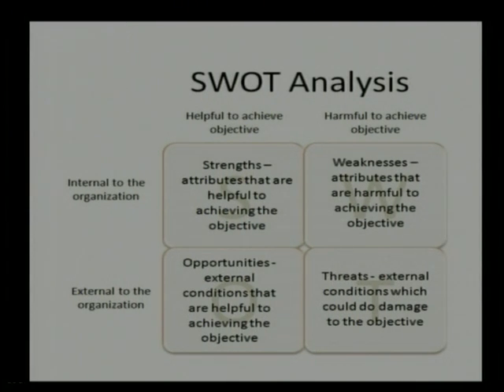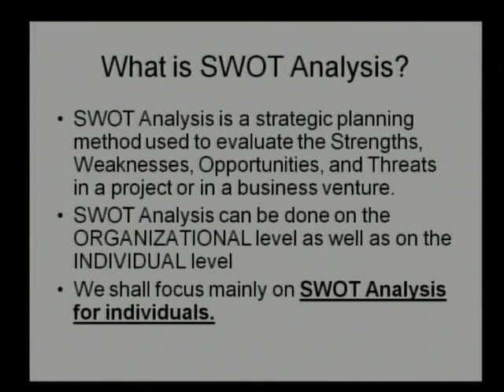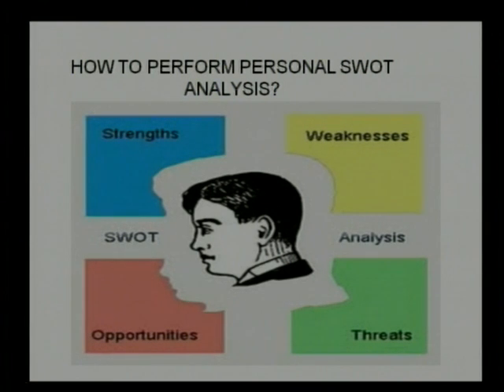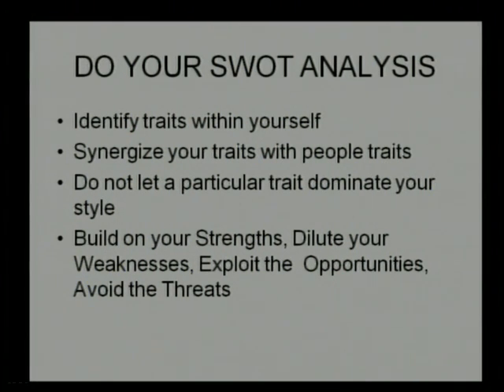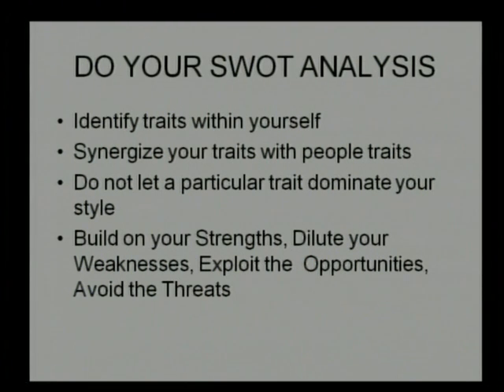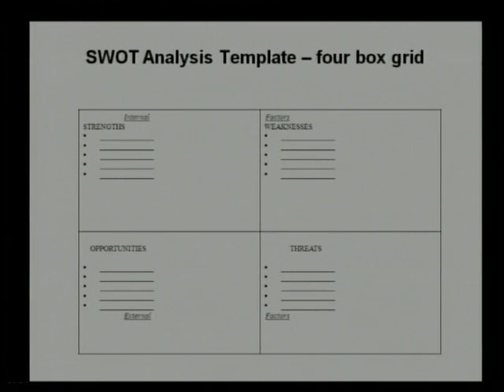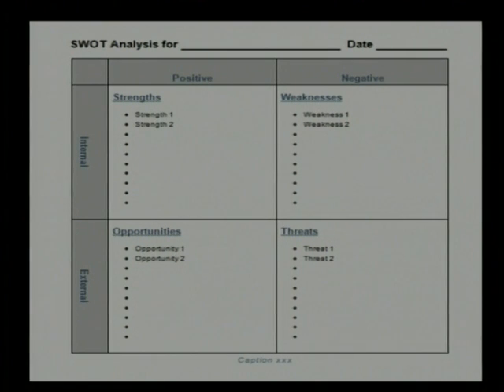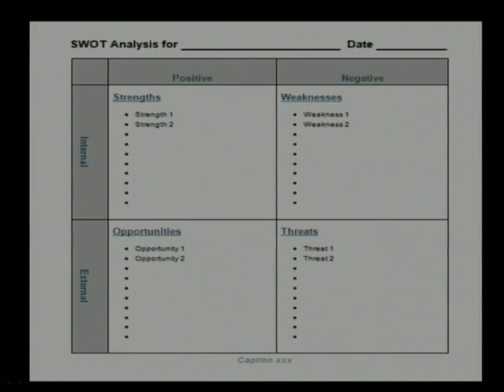SWOT ANALYSIS 01